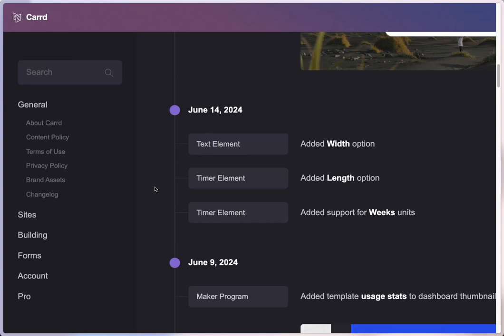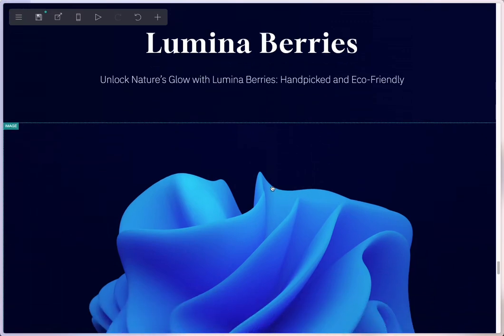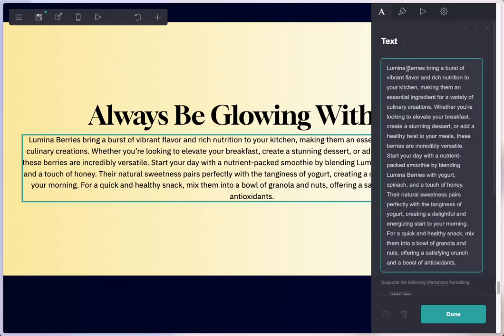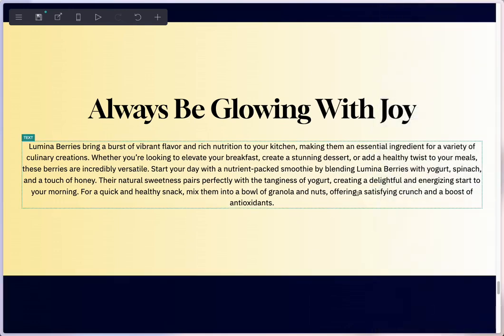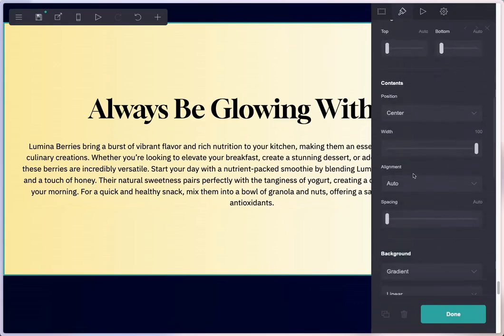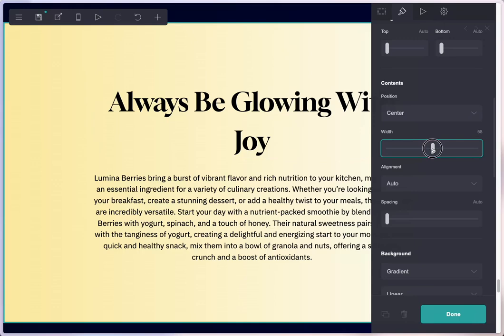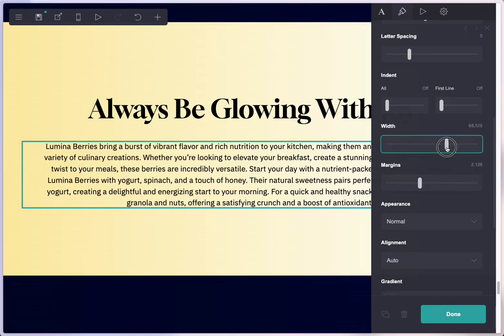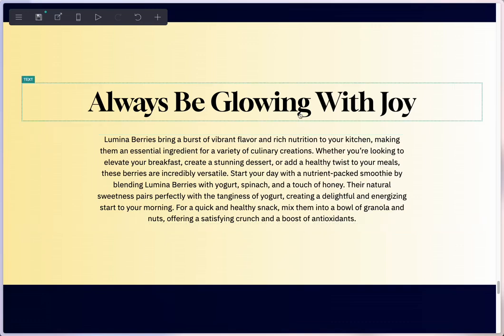New in Carrd – Text Element Width Setting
Carrd added a cool new feature in June 2024. It is a width setting for text elements. It is something we will be useing a LOT!

We'll show how to use the setting in a demo site and tell you why it's so much better than existing settings.

For more Carrd tips and tricks follow this channel or go check out our Carrd blog.